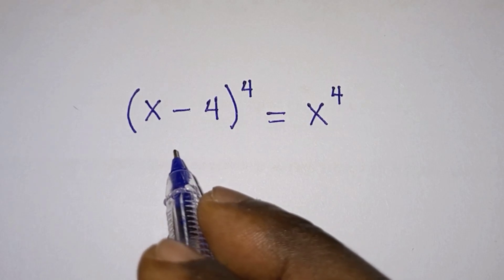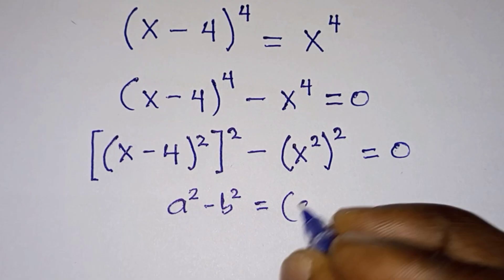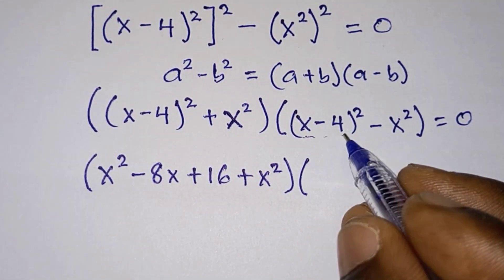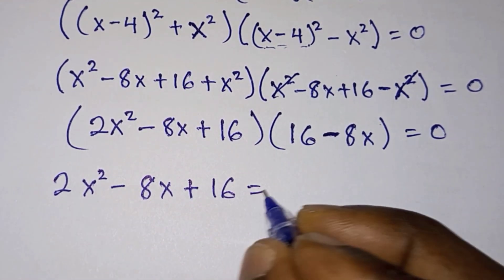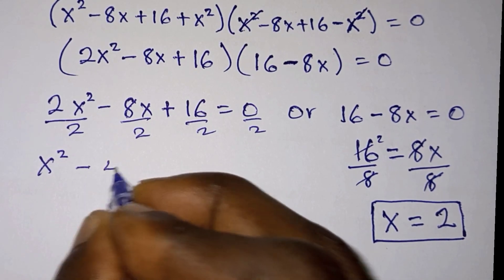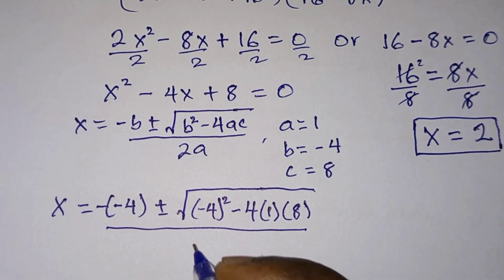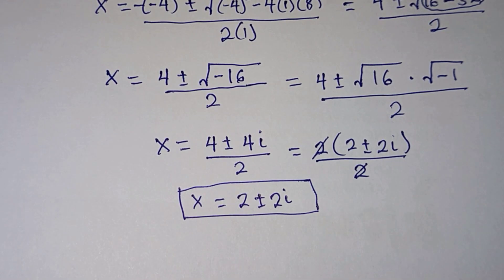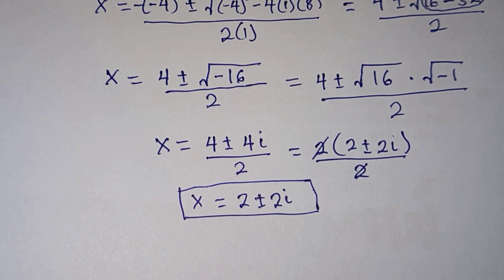Nice Math Olympiad Question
Welcome to my math channel! In this video, I take on a challenging Nice Math Olympiad Algebra problem and solve it step by step. If you love math, you won't want to miss this! The problem involves using algebra to solve for an unknown variable, and I show you my thought process as I work through the problem. This is a great opportunity to improve your algebra skills and learn some tips and tricks for tackling tricky math problems. So grab a pen and paper and join me as we solve this Nice Math Olympiad Algebra problem together!

BOOKS
Workbooks 1)
2) for Kids